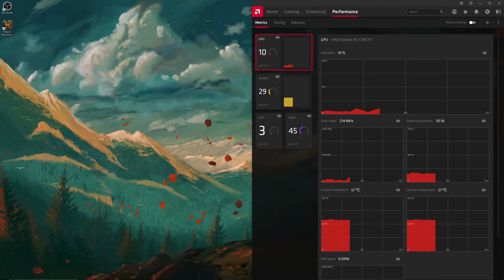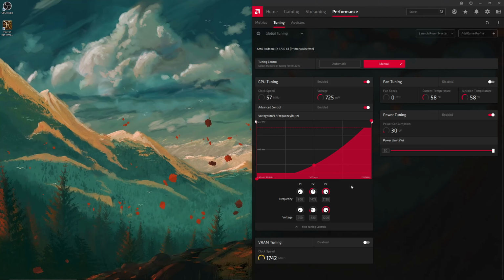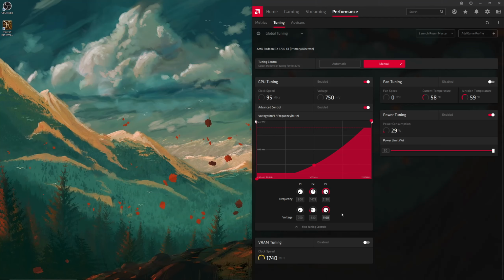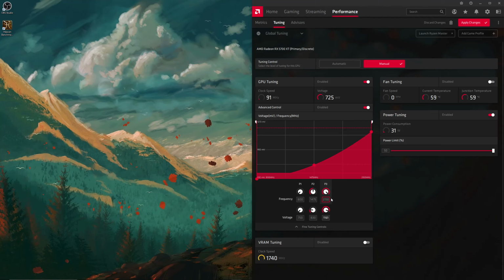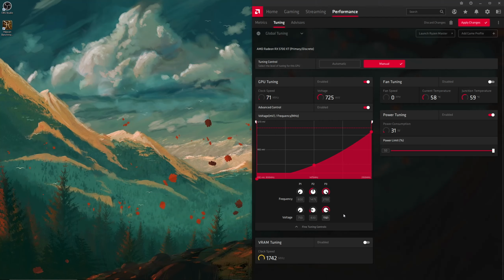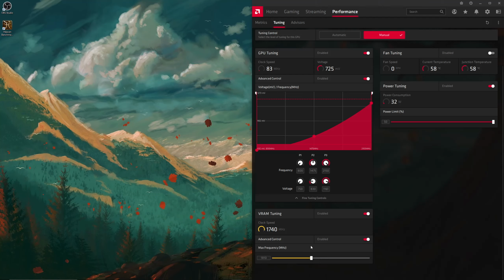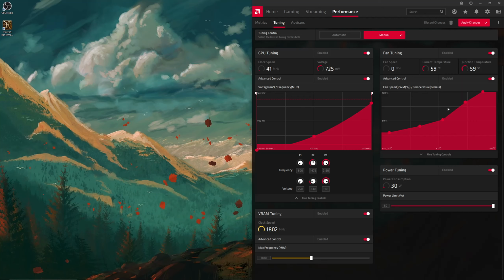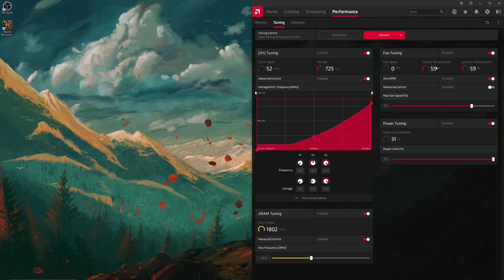Overclocking RX 5700XT & Under voltage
Overclocking my Asus Strix Rog RX 5700XT. This is for education purpose.